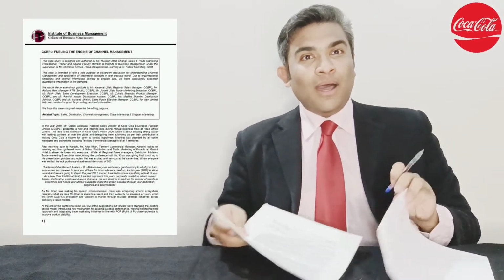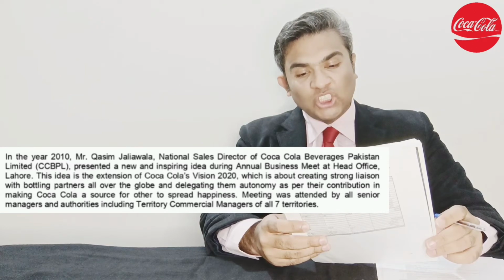Case Writing Prerequisites No 2: Story & Characters | Hussain Aftab Changi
Writing Cases Well - A tutorial for researchers, academicians, literary custodians and aspirant case study writers, which will provide framework – along with pragmatic examples – to make your case writing better. Armed with experience in industry, academia and capability development, Hussain Aftab Changi brings his humble learnings in tutorial format with the intention to create knowledge accessibility and convenience for learners.

Content Topic: Case Writing Prerequisites No 2: Story & Characters